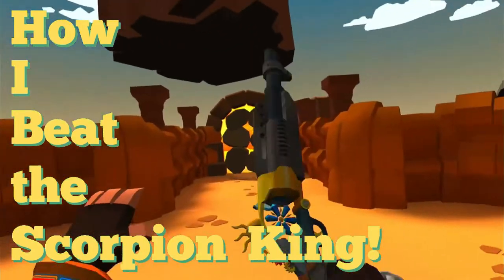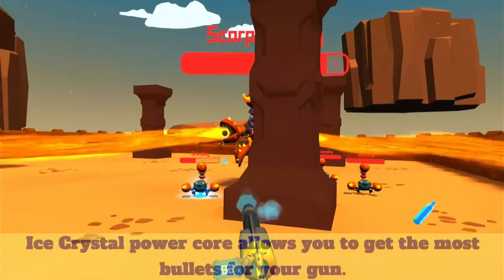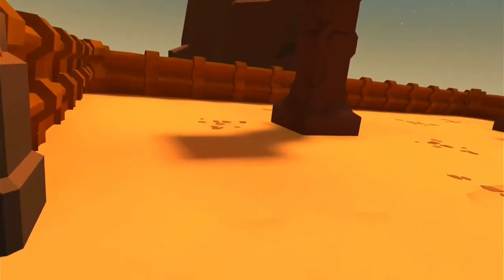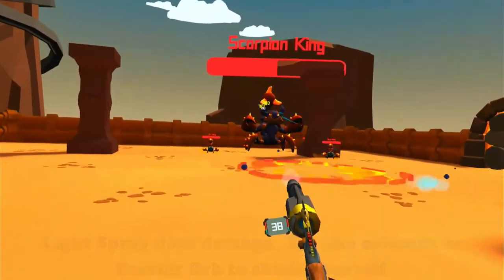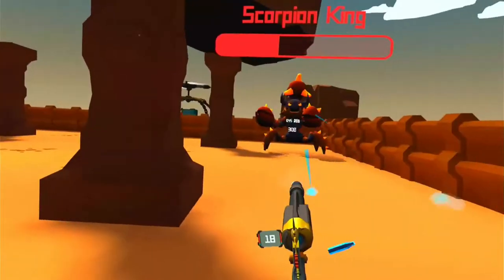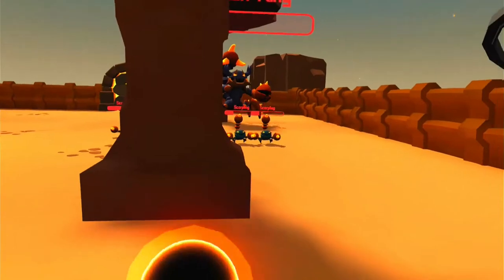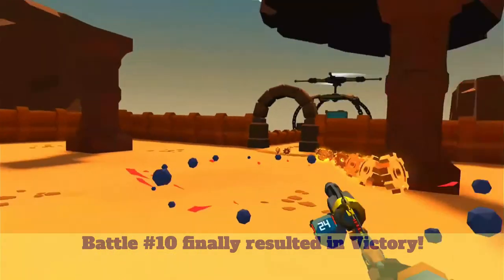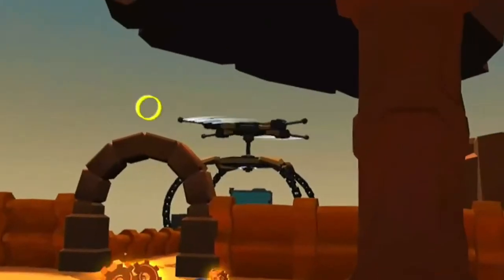How to Beat the Scorpion King (PEJ Quest 2) Tips to Win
This was my 10th time fighting my way through Pioneer: Endless Journey to face off with the Scorpion King.  This Boss had pretty much wiped the floor with me ever time except once before.    I present the the entire fight and tell you how I managed to win.
Hopefully, this can help you out.

Pioneer: Endless Journey is a genre mashup of a steampunk, western, cartoon, and first person shooter.  This roguelite is never the same game twice and all kinds of fun to play.  You've got a customizable gun with all sorts of combinations possible and orb grenades that add an extra element to this fun mix, but you never know exactly what you're going to get.

I need all the friends that I can get.